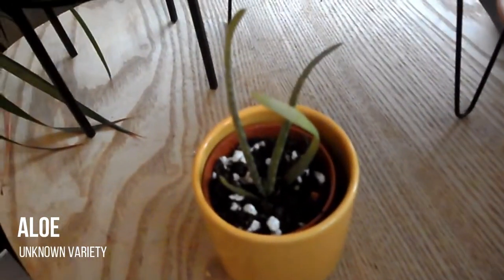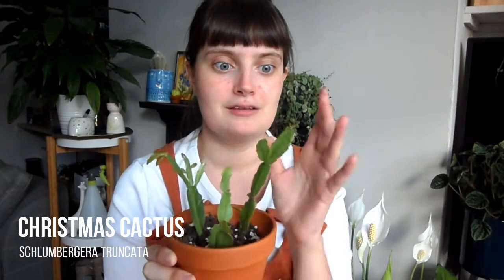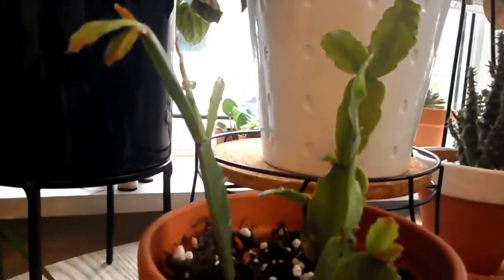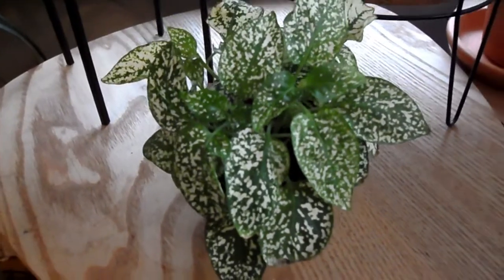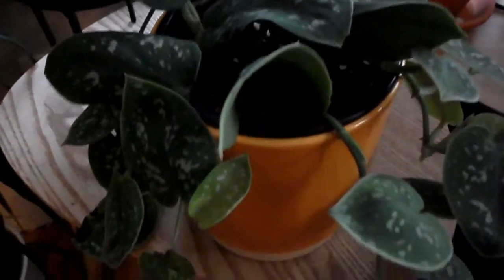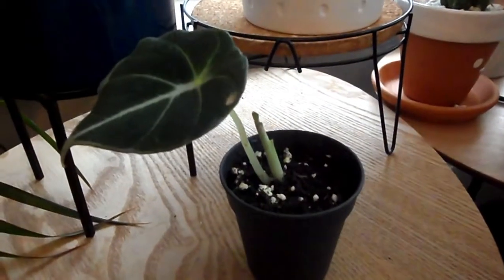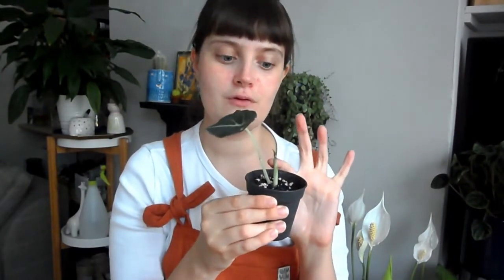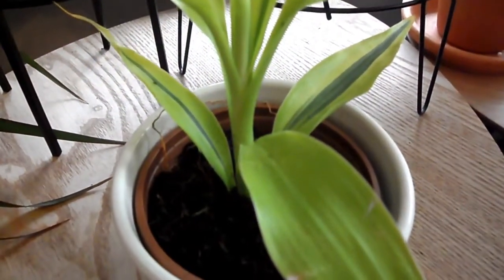HOUSEPLANT HAUL 🌺 UK August 2020 | elm., plant swap and morrisons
PLANTS MENTIONED:
• Aloe
• Sempervivum
• Christmas Cactus
• Dracaena Sandriana

Imogen x